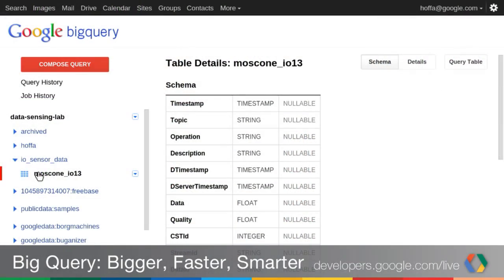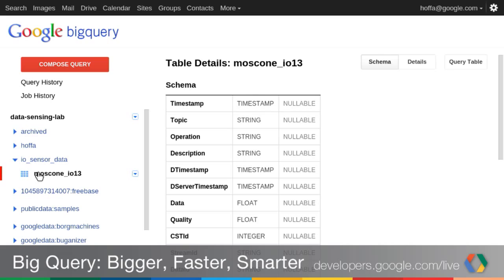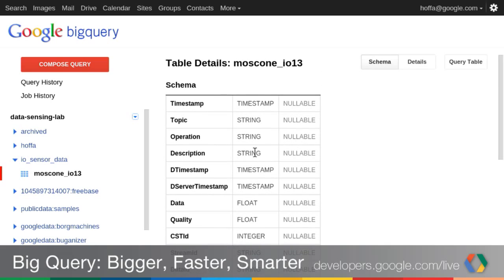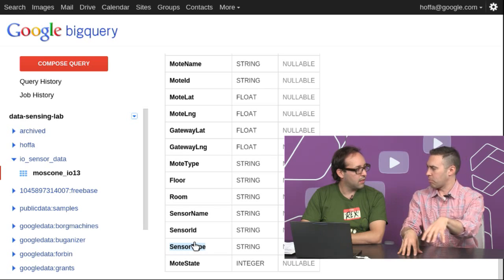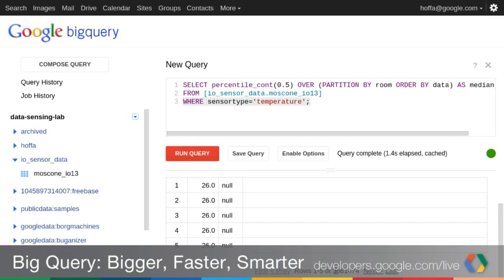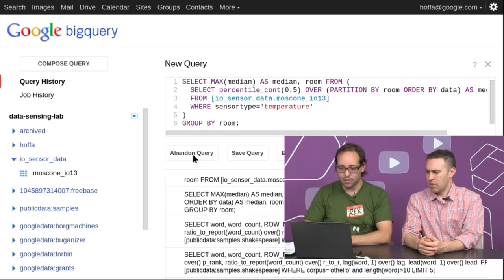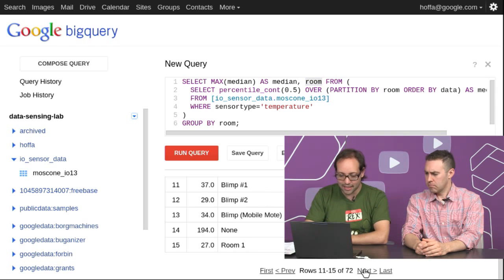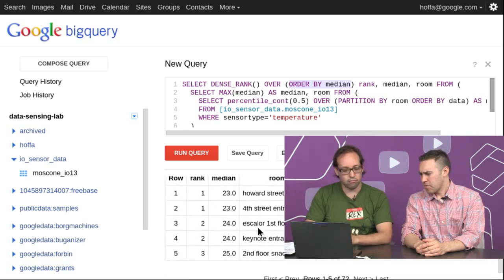BigQuery: Larger Result Sets and New Window Functions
Felipe Hoffa and Michael Manoochehri from the Google Cloud Platform Developer Relations team discuss some of the exciting new BigQuery features that we've launched this week, including the ability to produce larger result sets, our new window functions, query caching, and more.